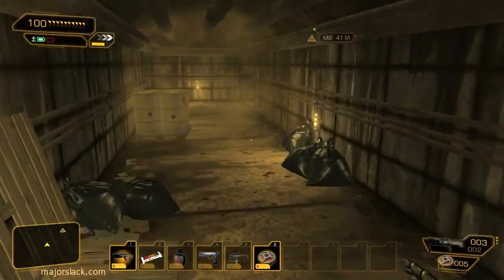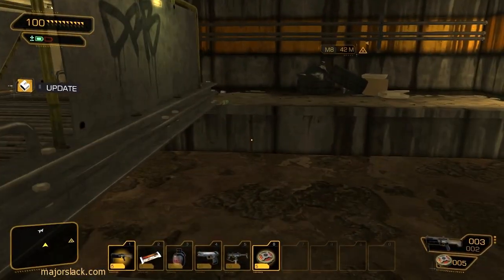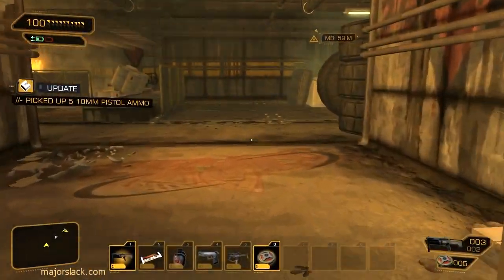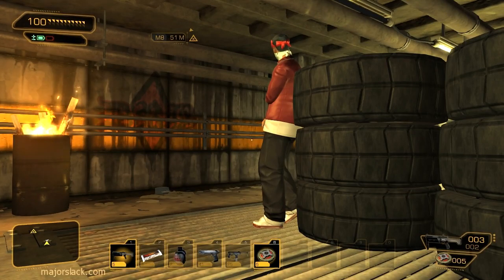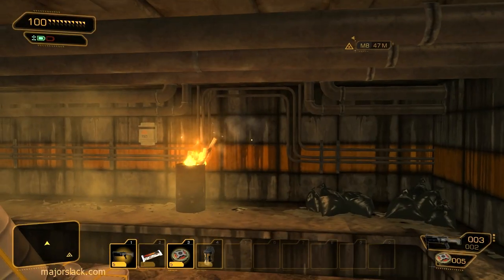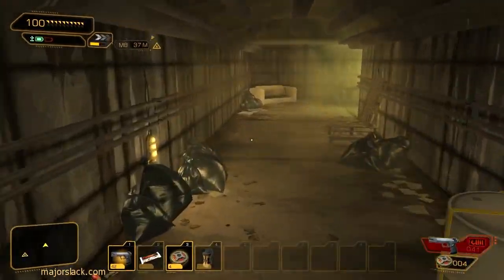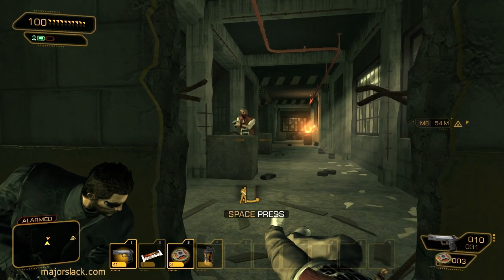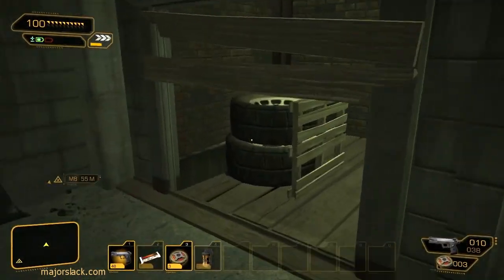Deus Ex Human Revolution - Part 22: DRB Takedown Run - Sewer (Free Praxis Kit!)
This video continues my marathon takedown run through DRB gang territory in the sewer. Also, how to get a free praxis kit!

This is part 21 of my REAL walkthrough of Deus Ex: Human Revolution.

~ Major Slack